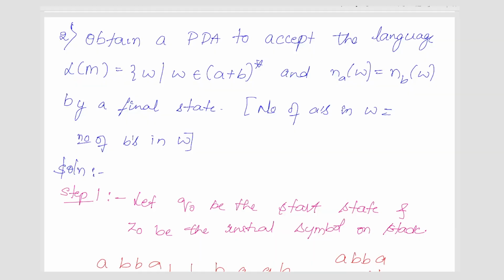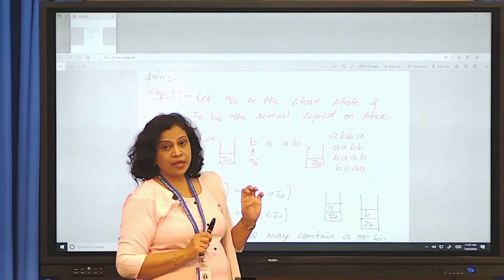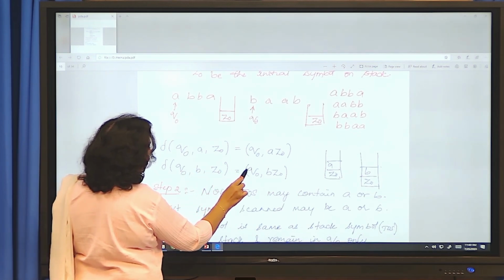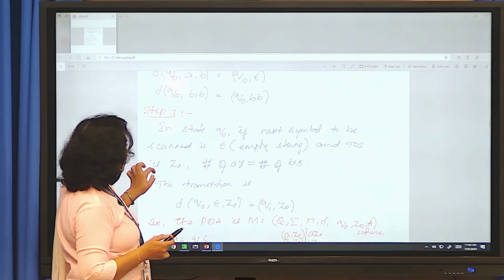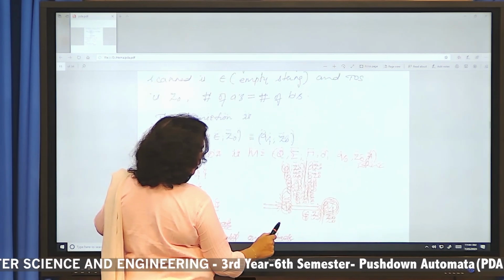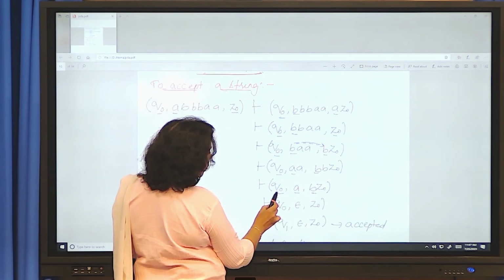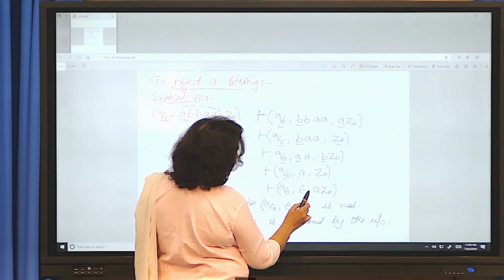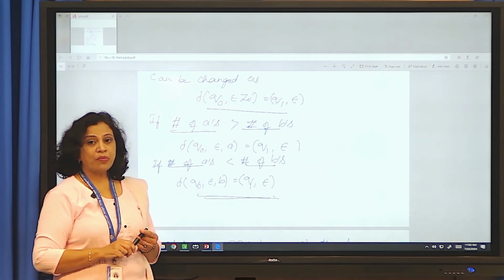Pushdown automata (PDA Problems)- 03